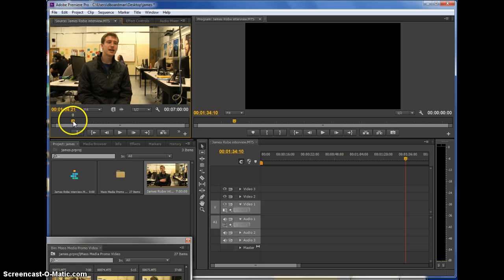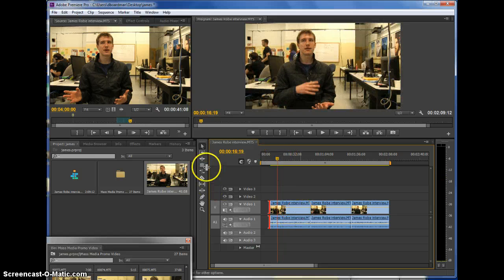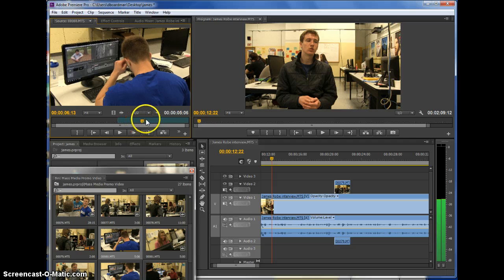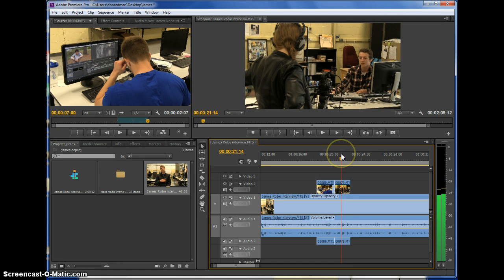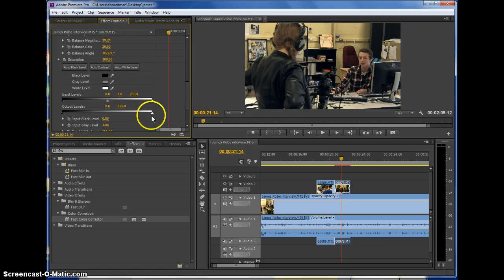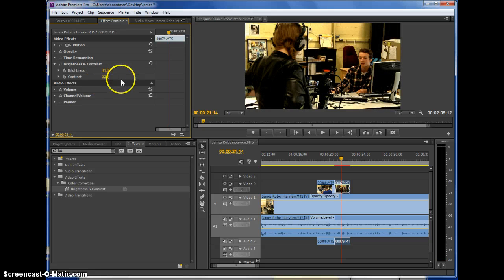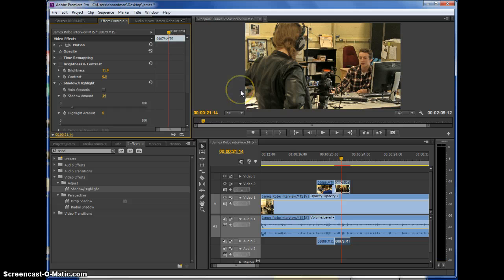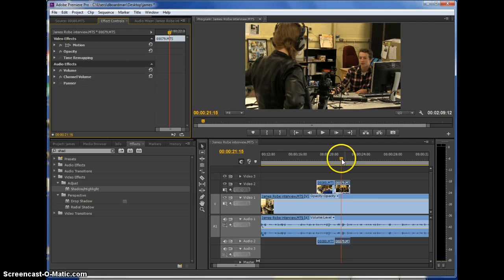Editing the Interview